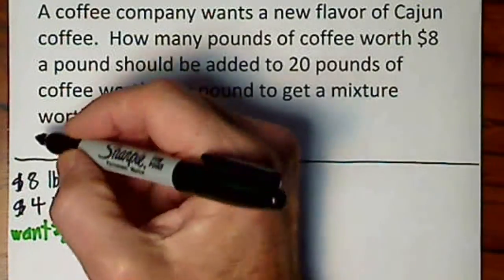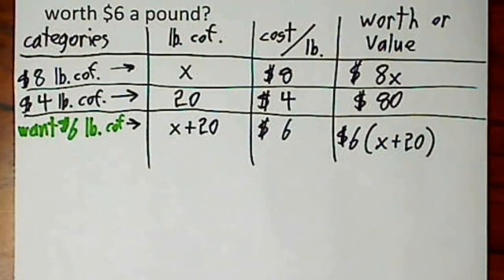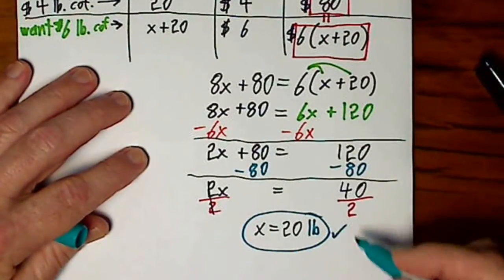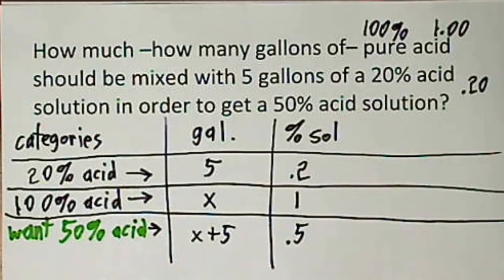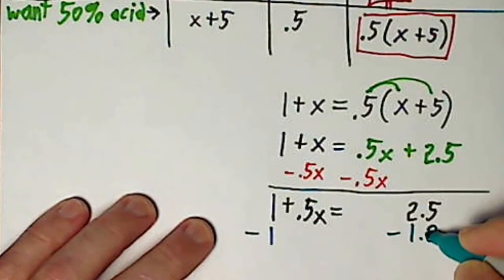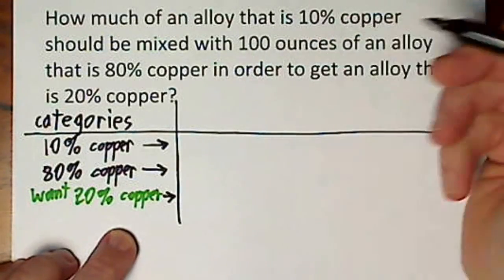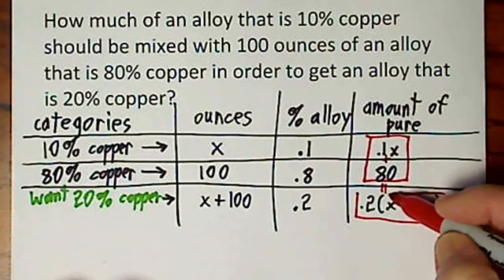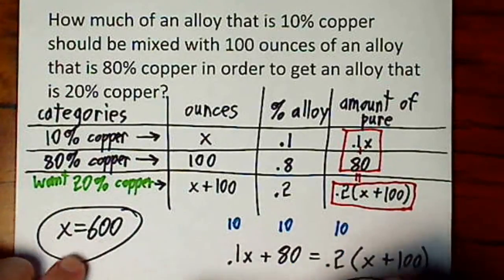Word Problems % Mixture of Coffee, Acid, and Copper Alloy.WMV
I solved three word problems involving % mixture: coffee, acid, and copper alloy.  Though each one might sound very different to you, they are essentially the same type of question.  They are solved in the same way, so it is good to see all three.  The first one is probably the least difficult to understand.